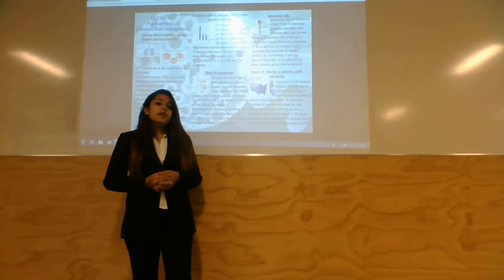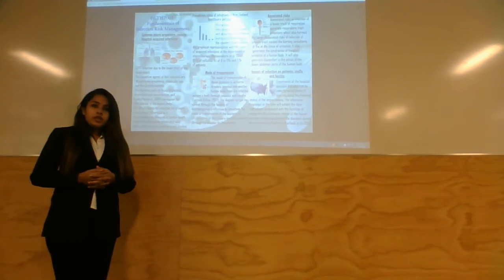WIN 20181108 19 33 46 Pro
part b 7003